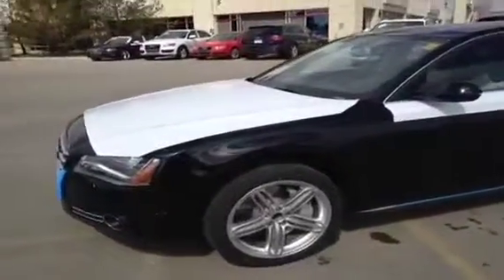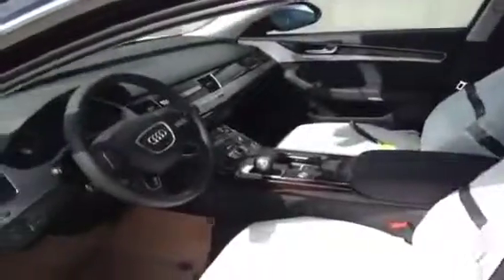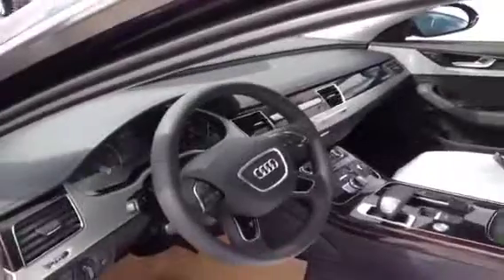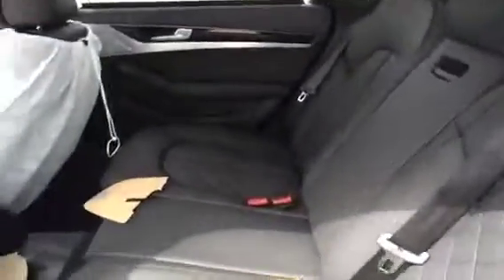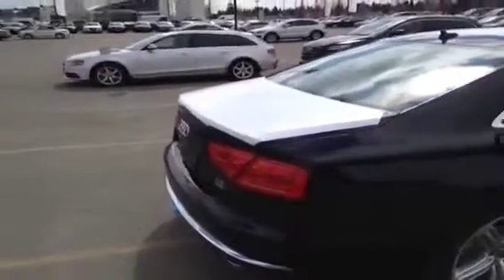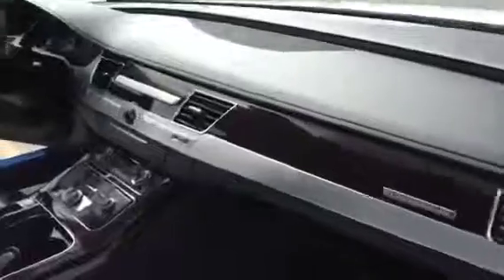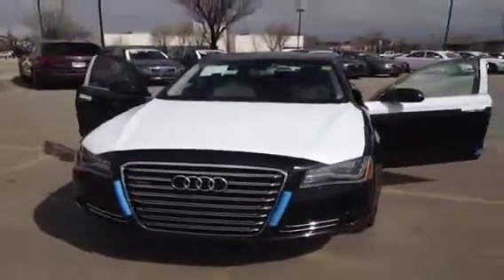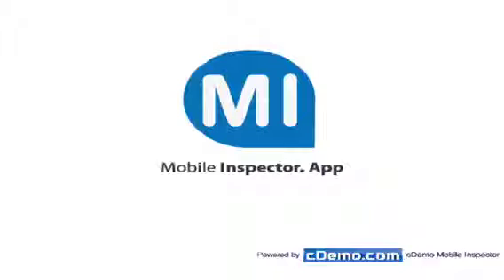2012 Audi A8 4dr Sdn Premium 4 Door Car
This is a 2012 Audi A8 4dr Sdn Premium 4 Door Car All Wheel Drive with 8-Speed A/T transmission Black[Phantom Black Pearl] color and Black interior color.  This video is recorded and uploaded by cDemo Mobile Inspector.                                                         Detailed vehicle info with more photo(s) is available